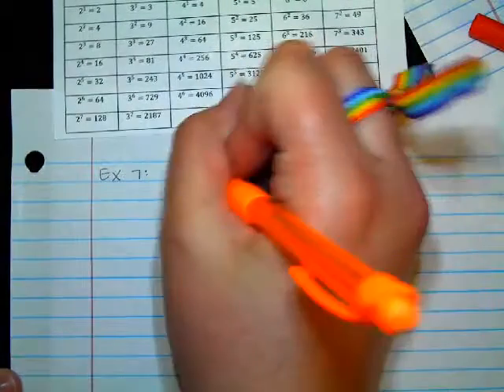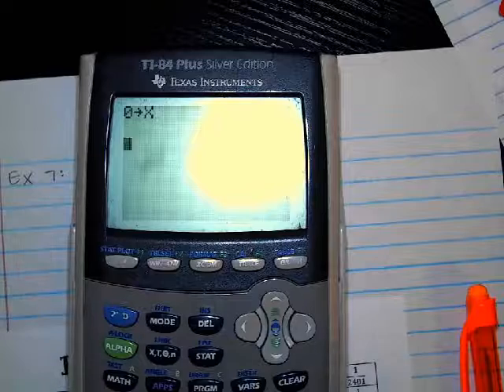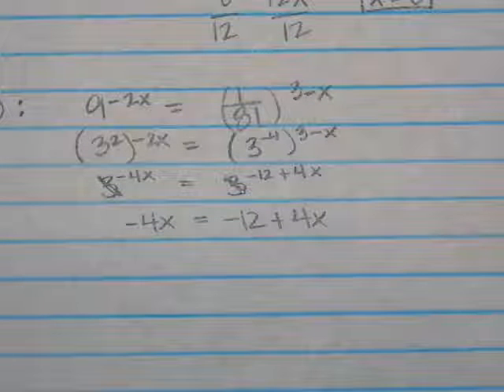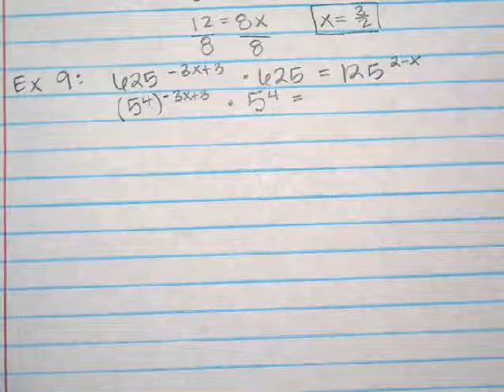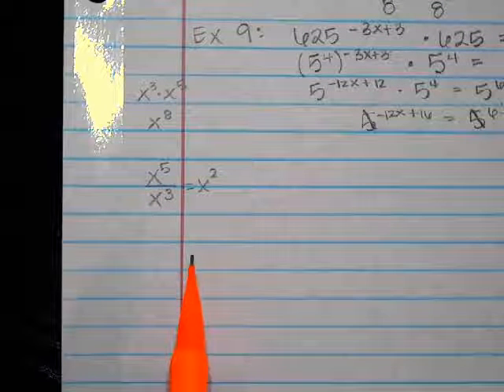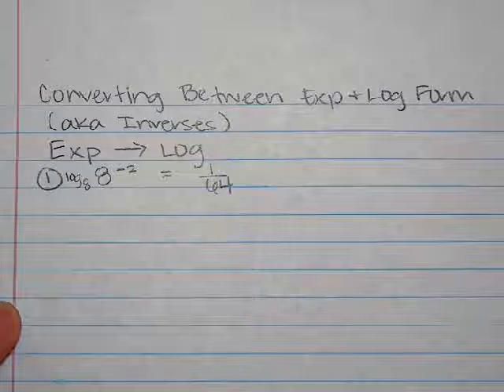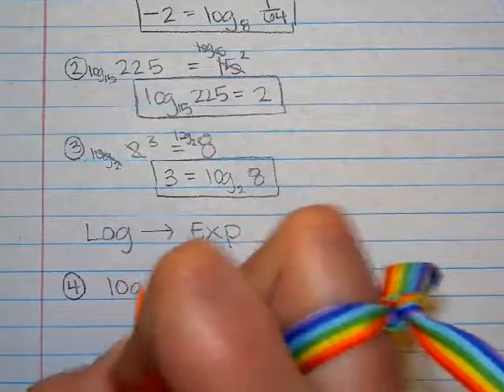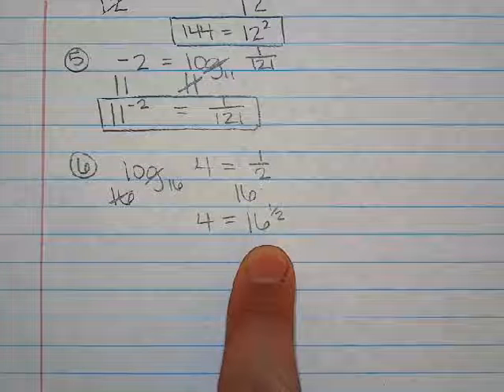Solving Exponential Equations Class Notes